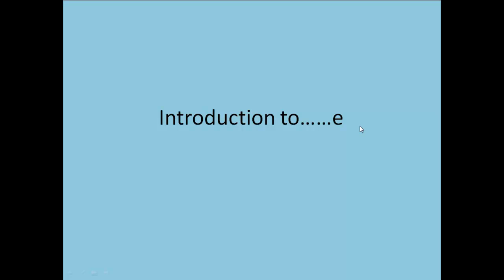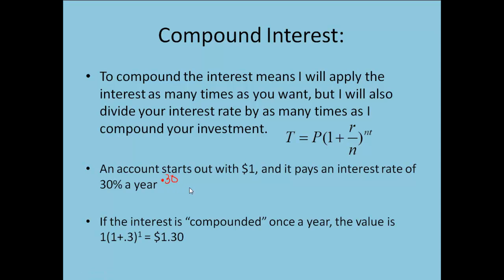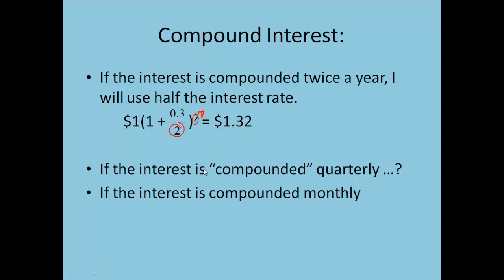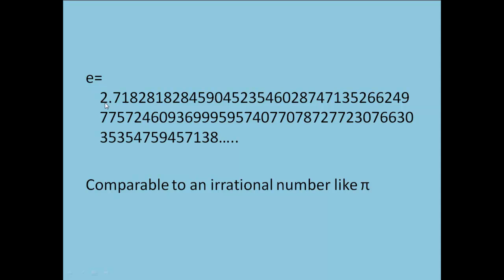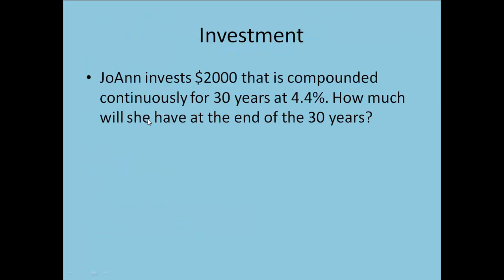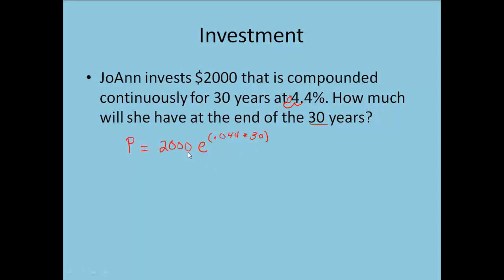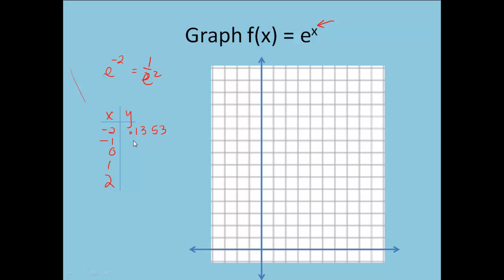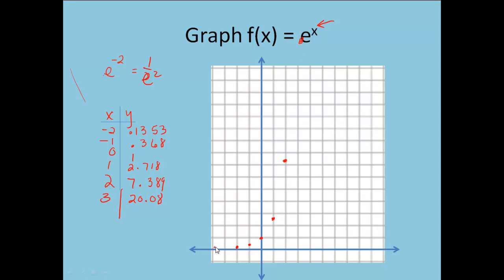Introduction to e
A brief introduction to the value of e, how it is used for compound interest, and how to graph it